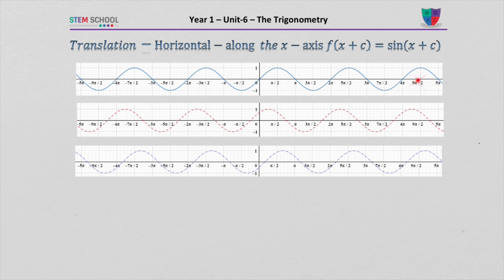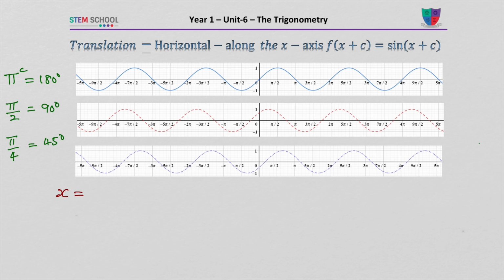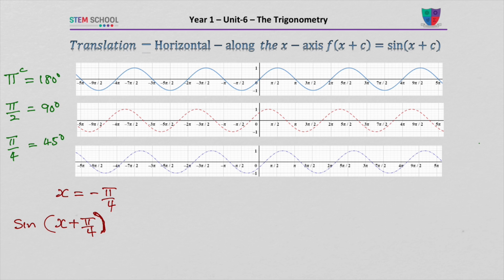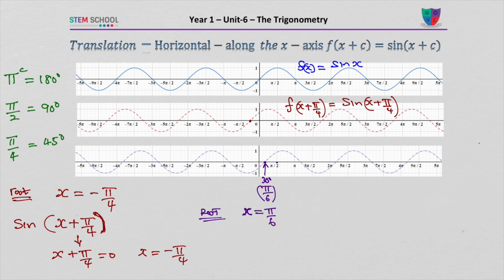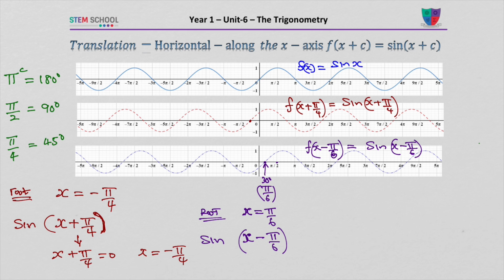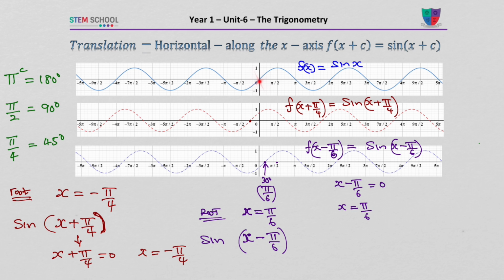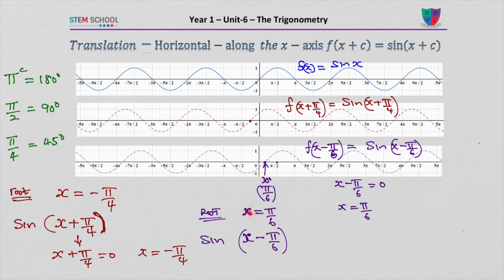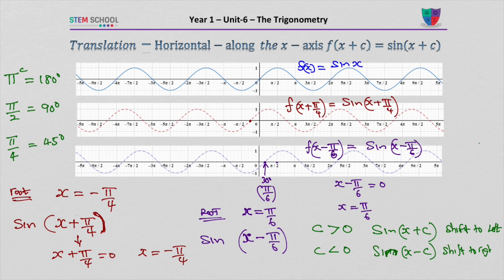Horizontal Translation of Trigonometry Function - 6.7.2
00:00:00 - Intro
00:00:19 - Graphing